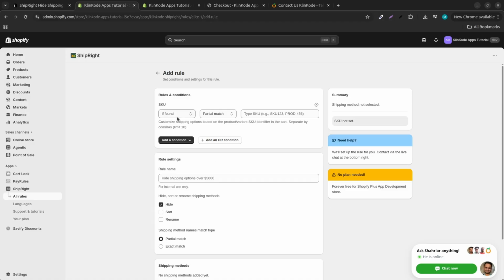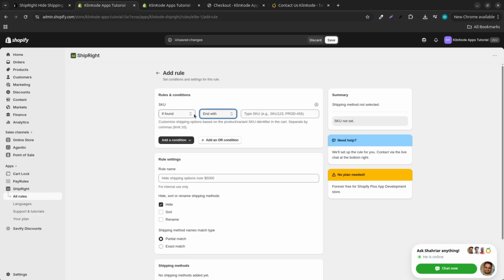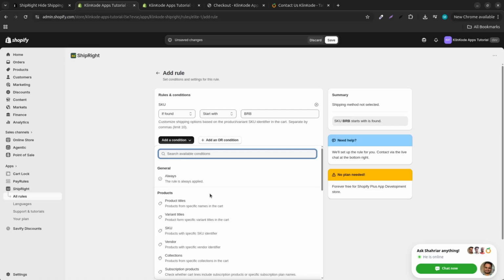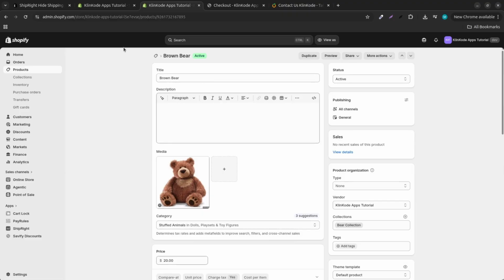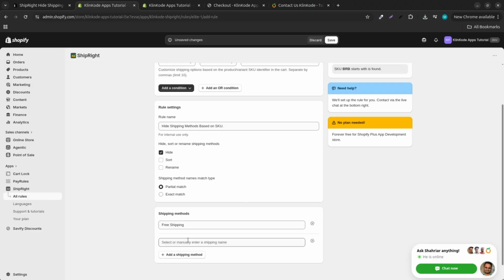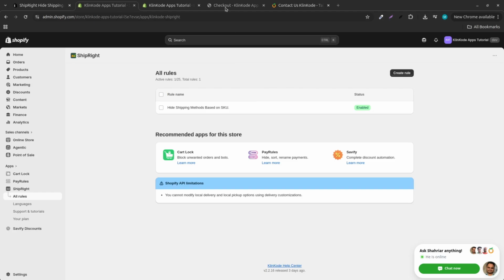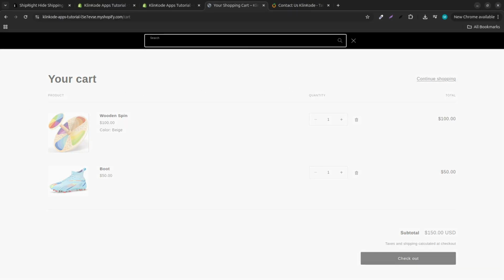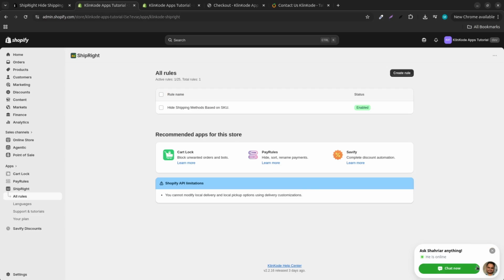Hide Shipping Method for Specific SKU in Shopify | ShipRight | KlinKode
Are you looking for a way to Hide Shipping Method for Specific SKU in Shopify?
In this tutorial, you’ll learn how to restrict or hide shipping methods based on product SKU using ShipRight without affecting your overall checkout experience.
This is especially useful when you want to control shipping options for specific items, manage restricted SKUs, or apply advanced fulfillment rules based on product-level conditions.

🔹 What You’ll Learn:
✅ How to hide shipping methods for specific SKUs
✅ How to use SKU-based conditions in Shopify
✅ How to allow or restrict shipping methods for selected products
✅ Best practices for SKU-based shipping control

✔ Hide or show shipping methods based on SKU
✔ Control shipping for specific products easily
✔ Customize checkout without coding
✔ Create multiple smart shipping rules